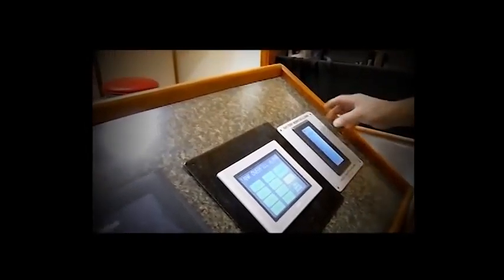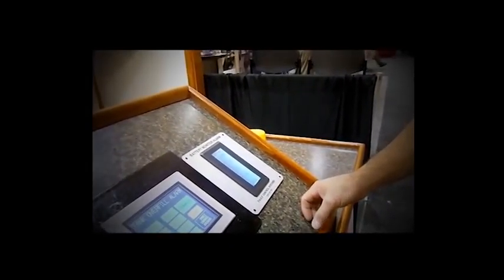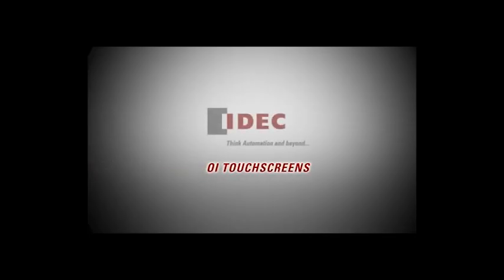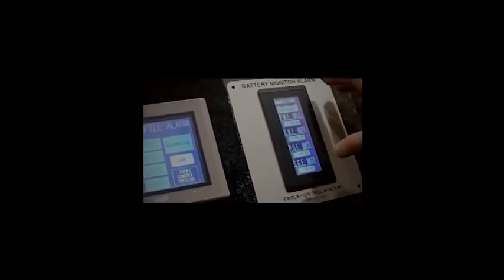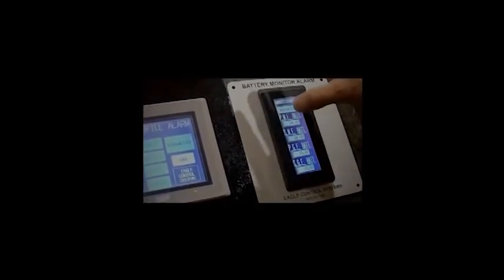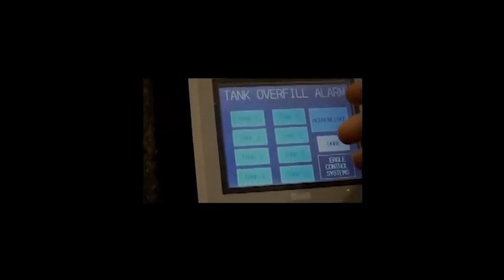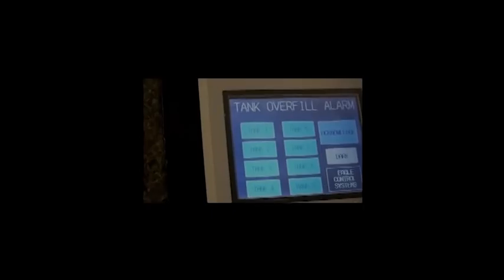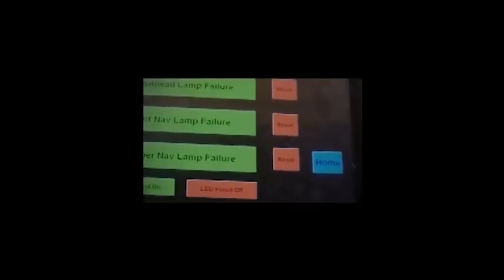International Boat Show 2012: IDEC OI Touchscreen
Eagle Systems demonstrates applications